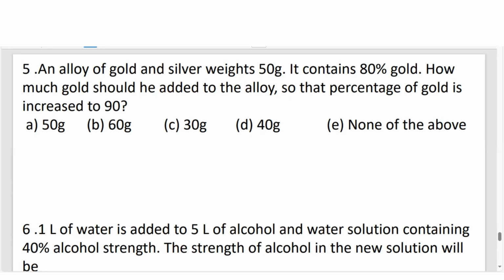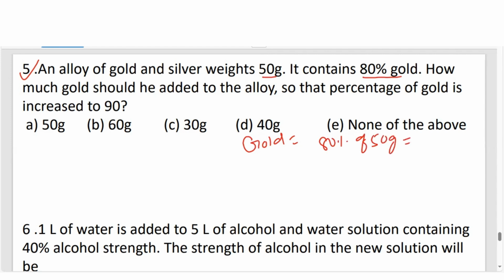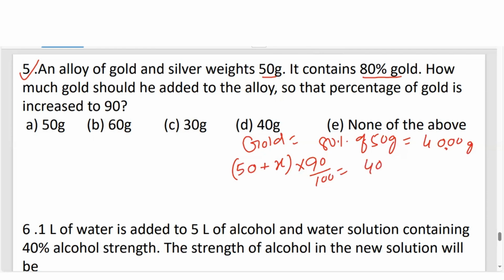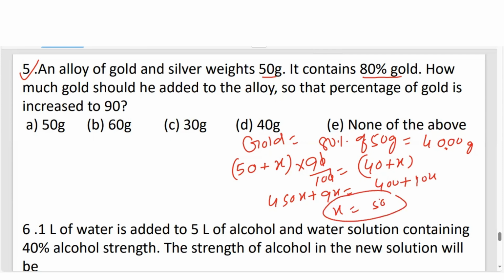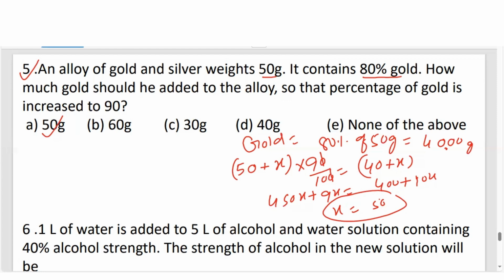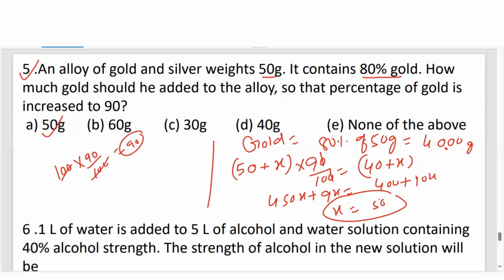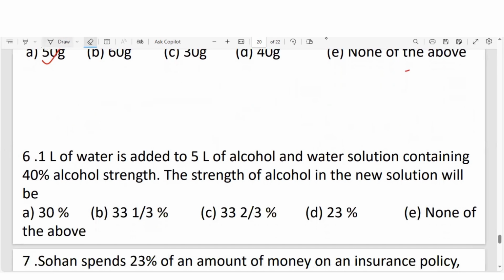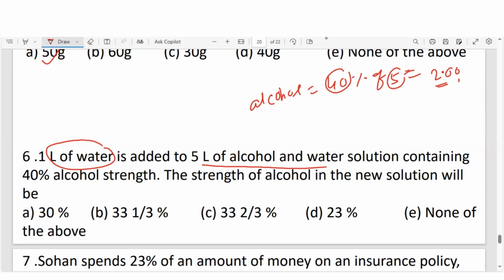QUANTITATIVE APTITUDE | PERCENTAGE IMPORTANT QUESTIONS BY BASIC AND SHORTCUT | PART-8